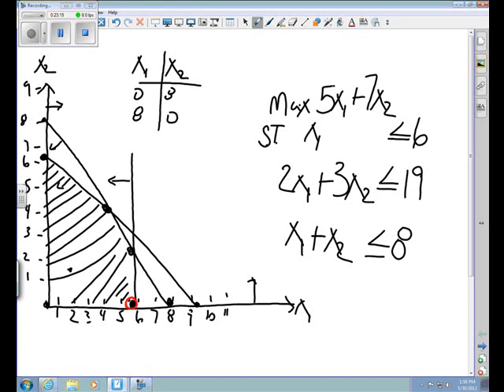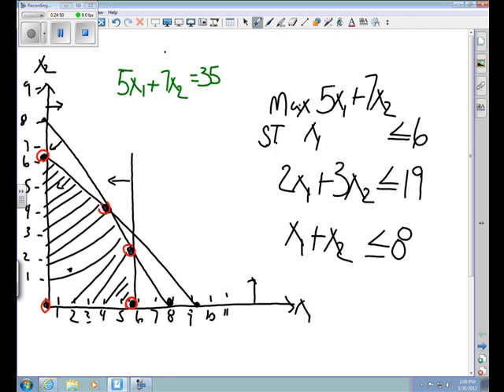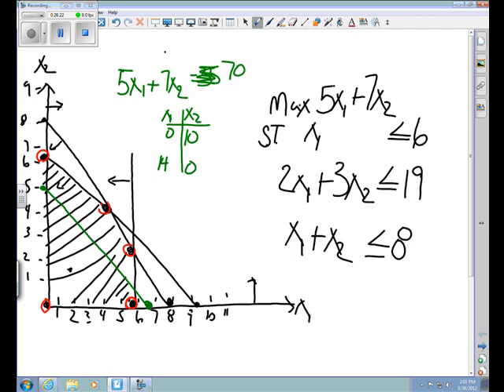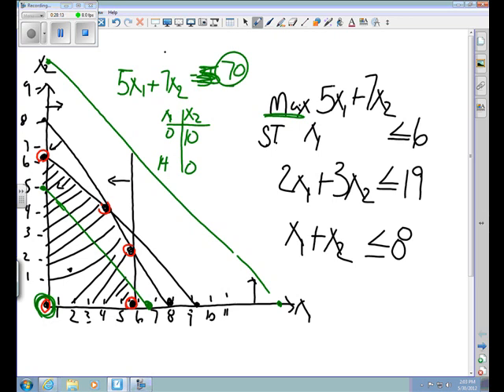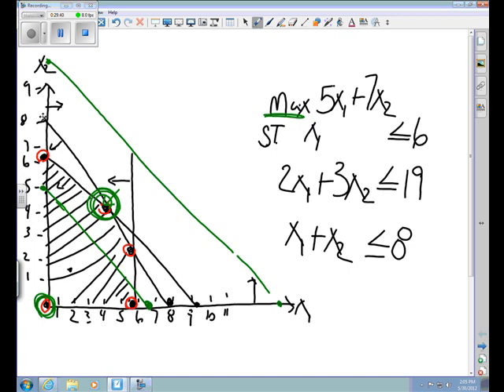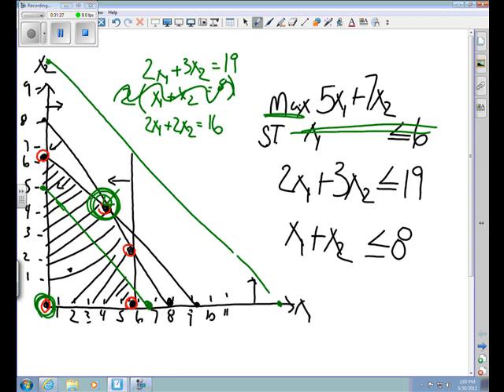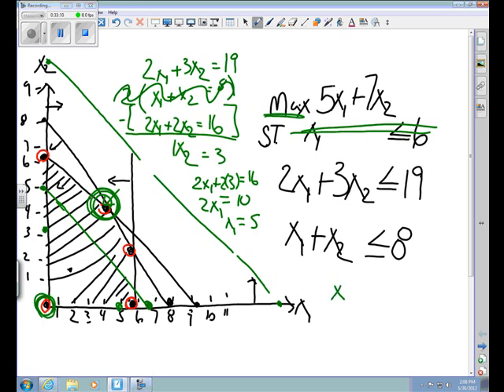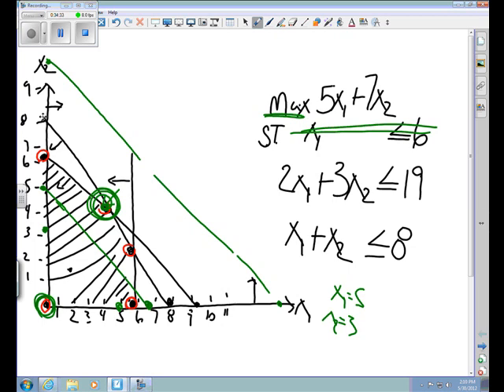Graphical LP part 3 of 4